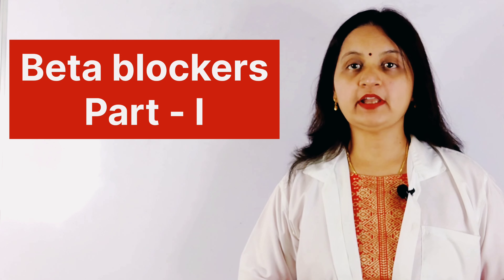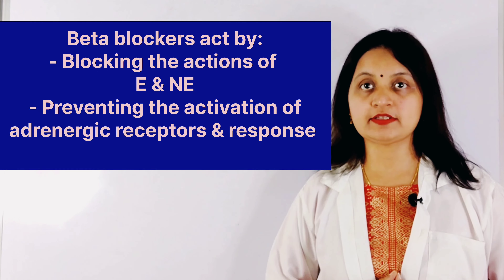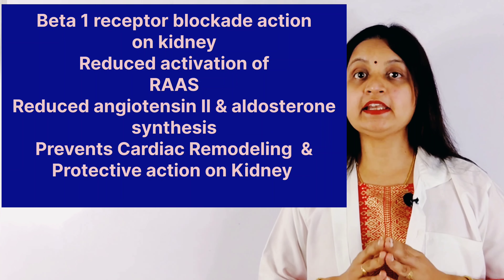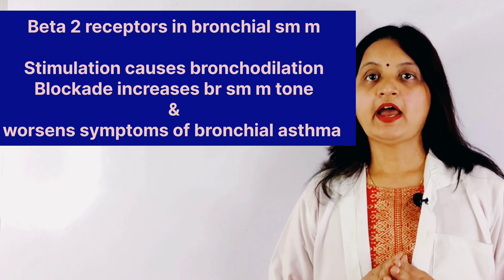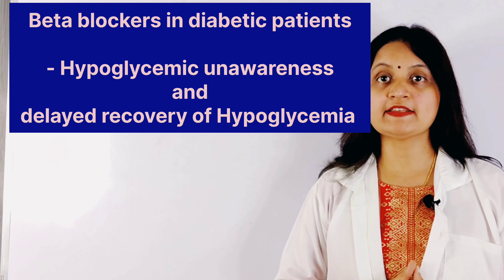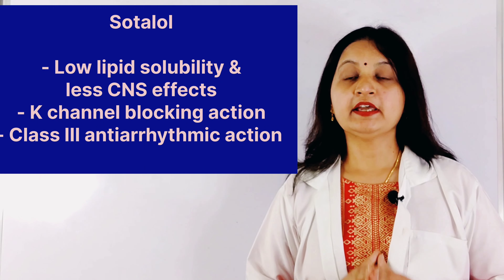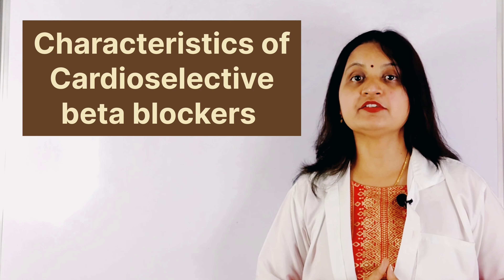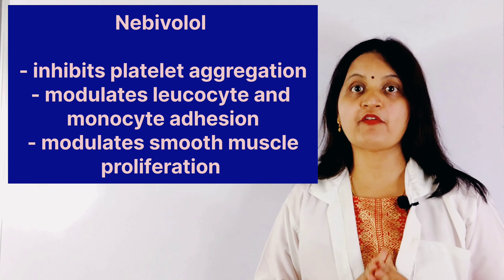Sympathetic System l Beta Blockers (Part-1) l Dr Snigdha Misra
Discusses the classification of beta blockers, types of beta receptors, various effects of beta blockade, non-selective Vs cardioselective beta blockers and characteristics of beta blockers